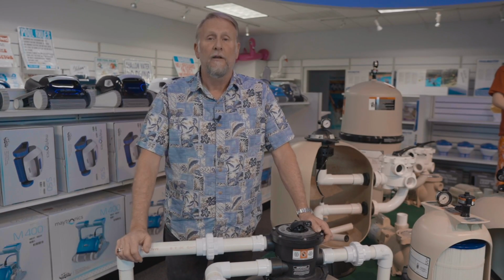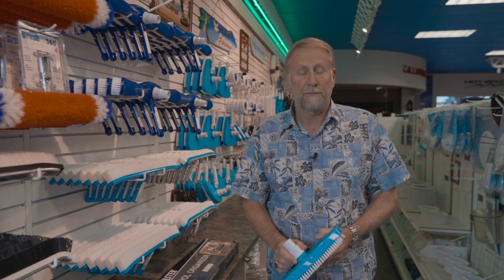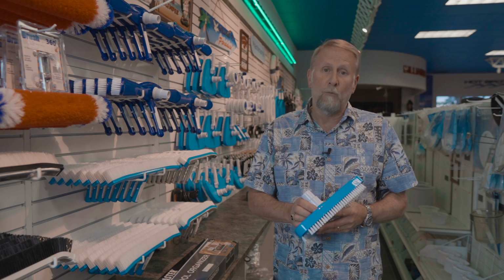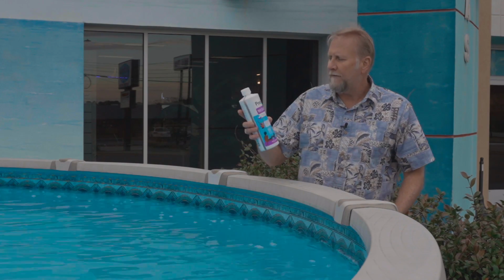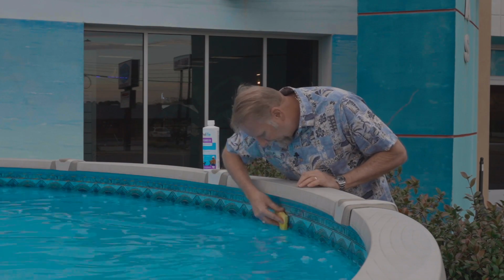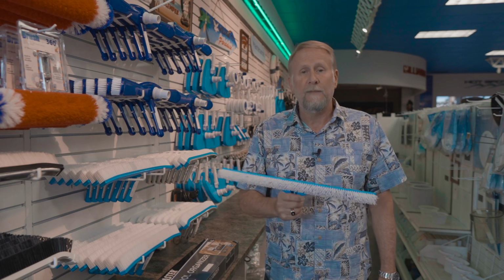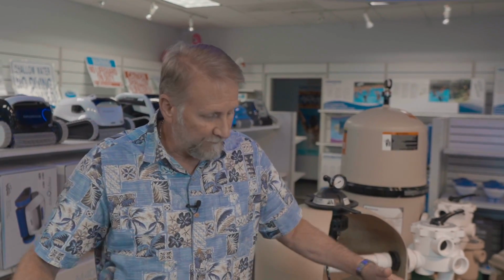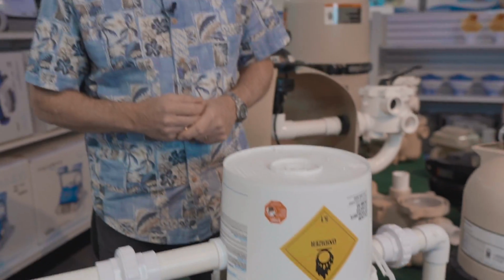Maintenence Tips Every Pool Owner Should Know!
⏩ HAVE A QUESTION FOR MARK? ⏪

for all your pool supplies, and needs